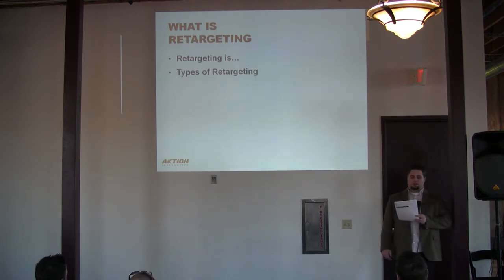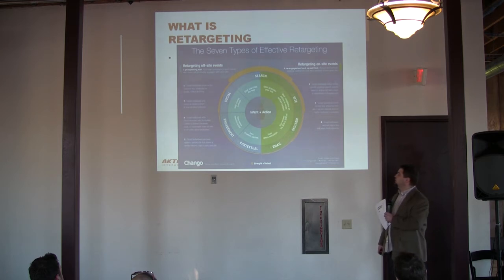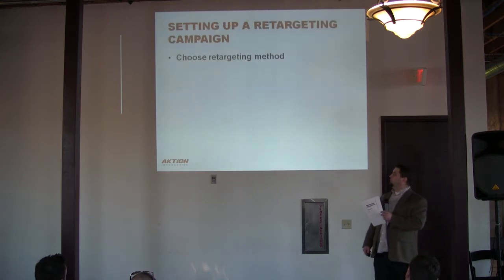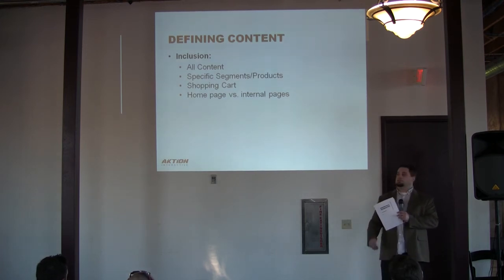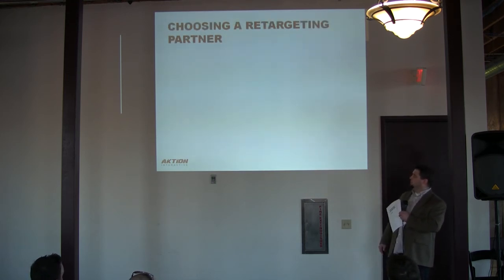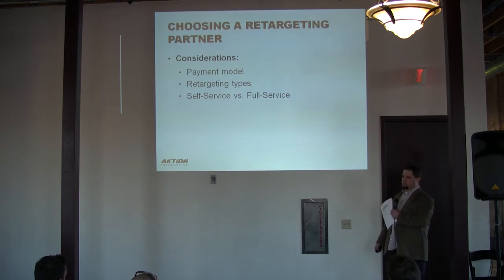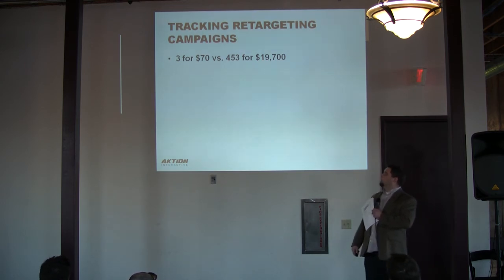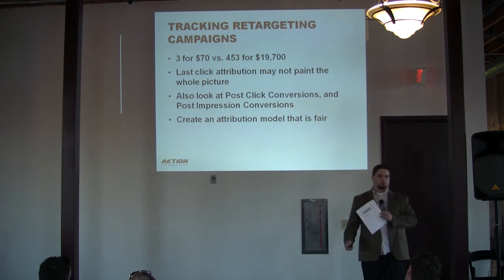Remarkable Retargeting: The Basics - Tony Tellijohn - MnSearch Search Snippets #5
MnSearch Search Snippet Event #5 held on March 27, 2013. In this Snippet, Tony Tellijohn, @tellijohn, MnSearch Technology Director, started off the night with the basics: Getting Started with Retargeting